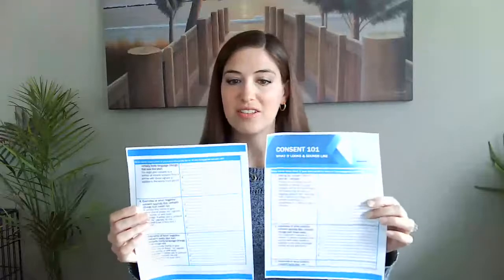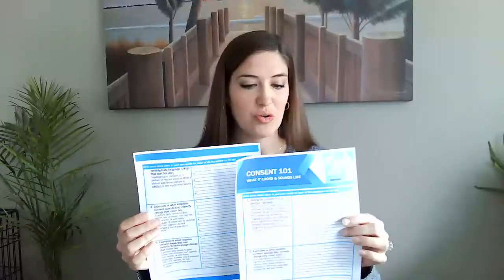Consent 101 Course - Chapter 3, Part 1 - Consent: What it Looks Like, What it Sounds Like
You can get your copy of the worksheets for the video series

Welcome to my FREE online course - I've moved everything over to YouTube so that everyone can access this information for free. We NEED more info about consent - please share this with everyone you know!

And you can find my book

Instructions for this video:
Since this is moved off the original website, if you get prompts to do a questionnaire, or there is some information on "how to use the website" - disregard it, just carry on to the next video! But you can follow along with the worksheets from my Etsy store, linked above :)

Video 5: What it Looks Like, What it Sounds Like, Chapter 3, Part 1
Now that we understand some of the basics of consent - how do we actually go about asking for consent? When, what does it actually look like and sound like to have consent, or not have it? We will look at both verbal and body language examples.

Here are some additional videos on consent from Planned Parenthood that show some role play examples of when someone definitely wants to do something (yes!), isn't sure (we should wait), and definitely does not want to do something (no).

Handout #10: What It Looks & Sounds Like
Practice in your own words what asking for consent can sound like. Make some notes about what it might look like and sound like to give or receive consent, as well.